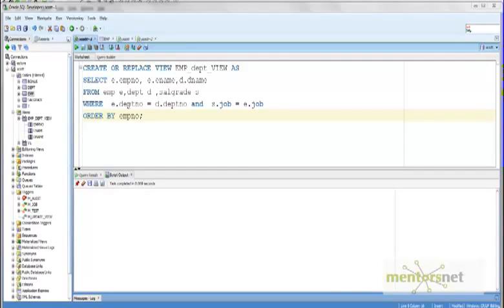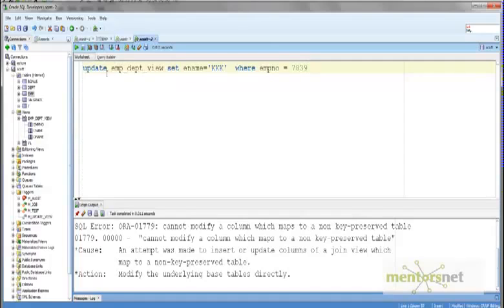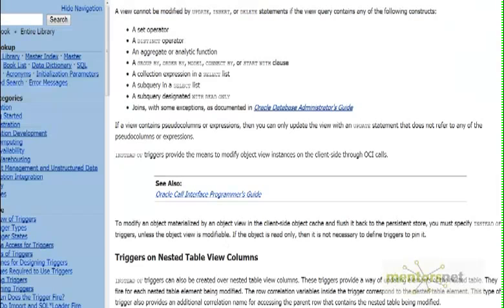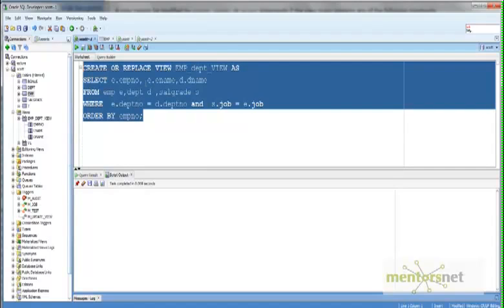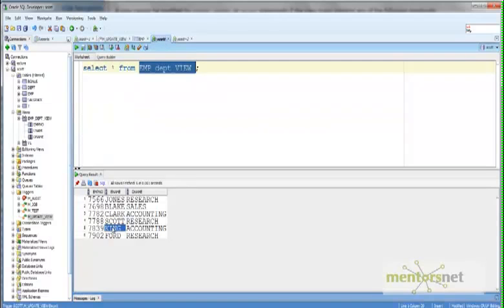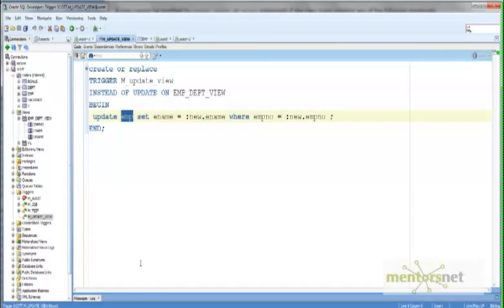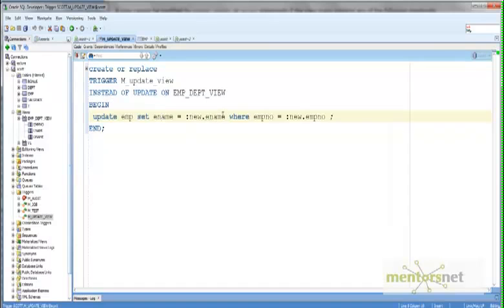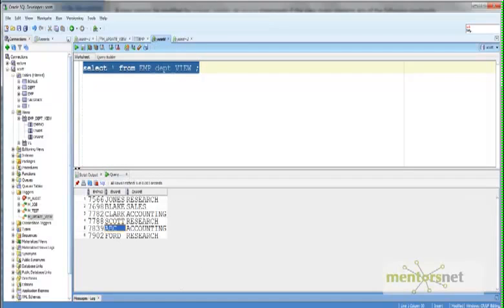Use of Triggers How to Update Read Only Views